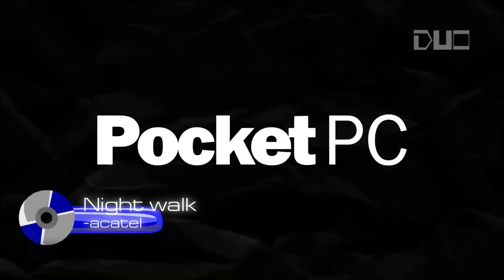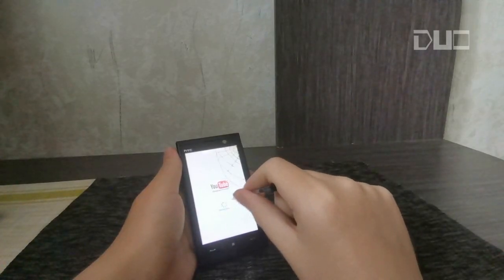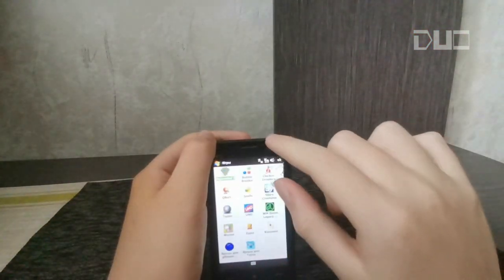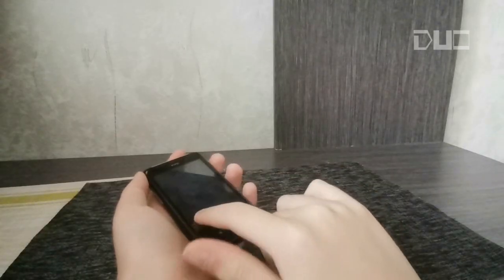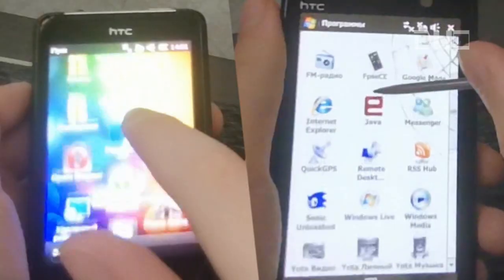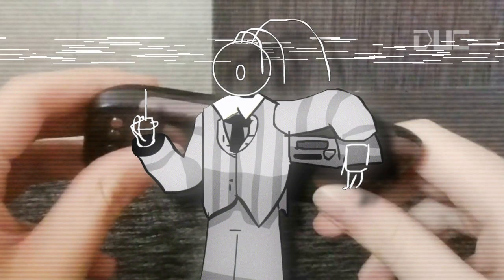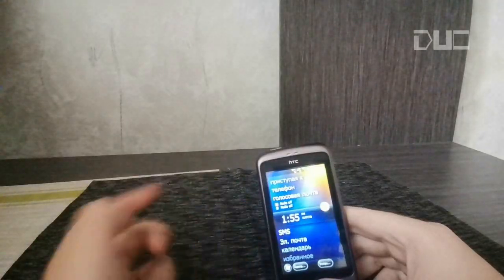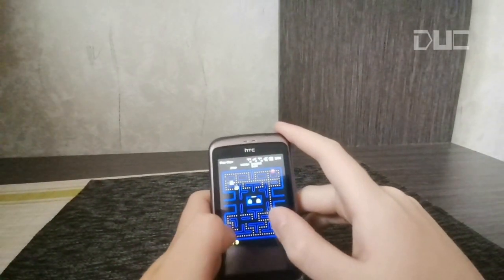Phone-Tastic: Crusty old mobile Windows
Second episode of this thing that was made by accident. Now with a "proper" line of WinMo devices from mid to late 2000s. (Also excuse for the somewhat non-HD quality. Technical Difficulties had happened because no one learned how to make a program stable.)